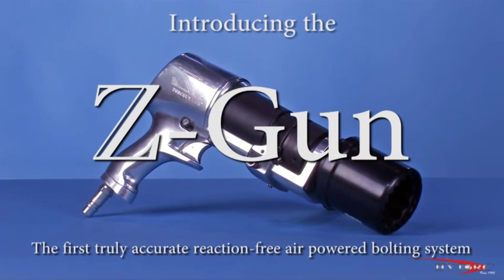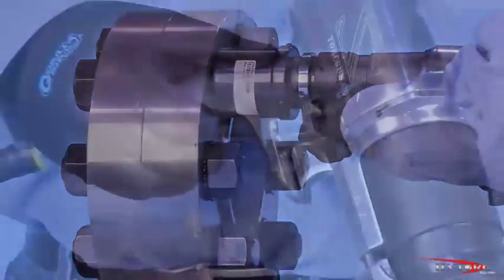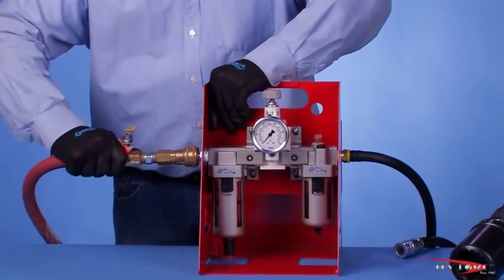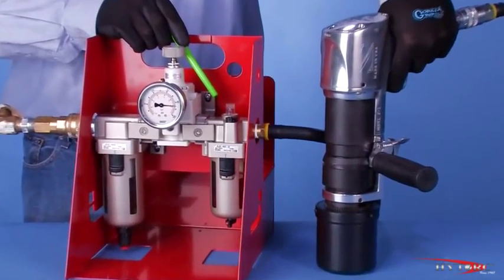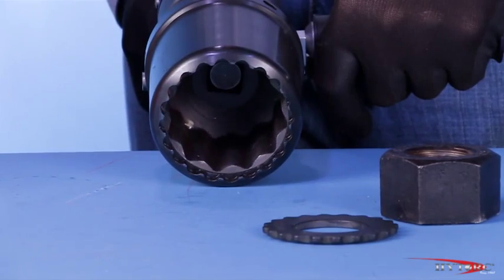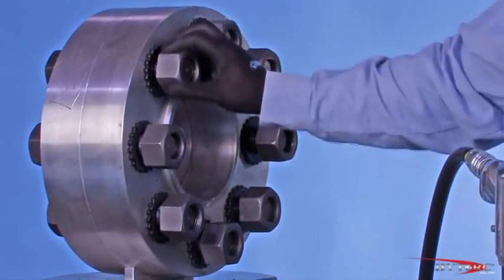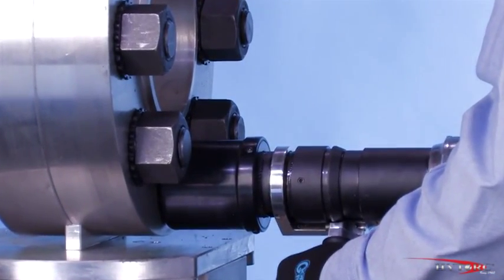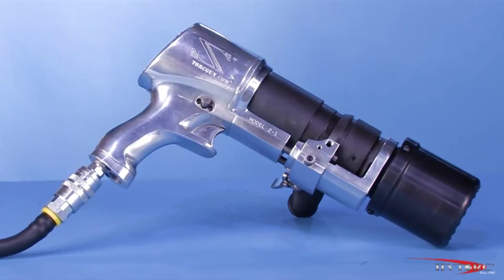Z-Gun™ Operation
A step by step "How To" instructional video showing a HYTORC Z-Gun™